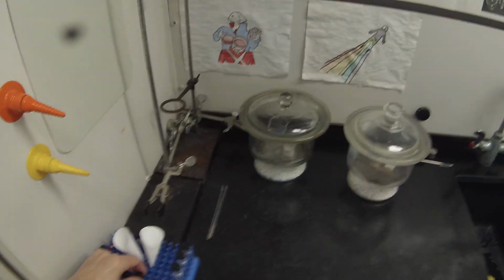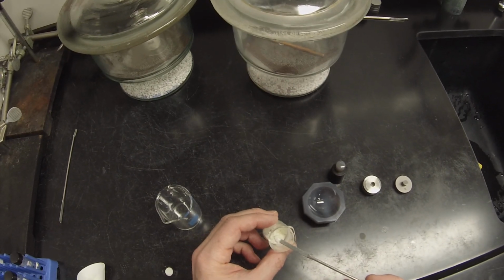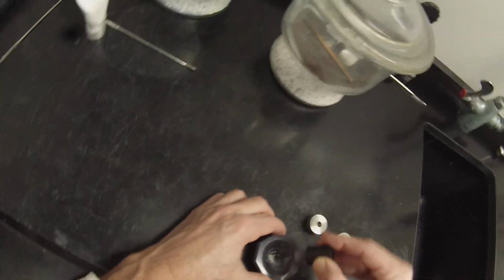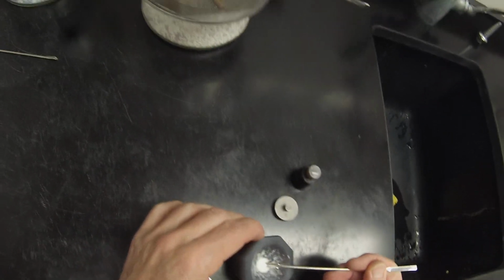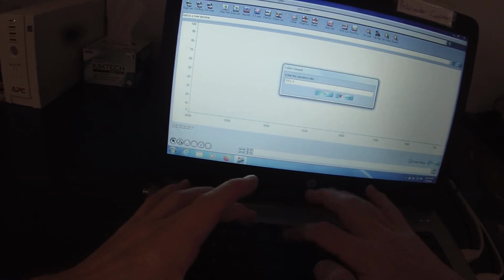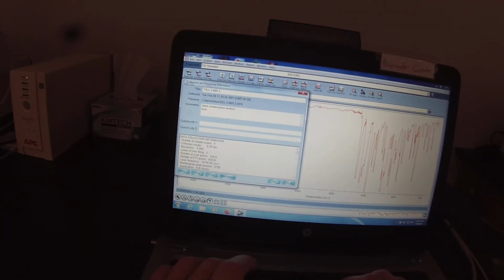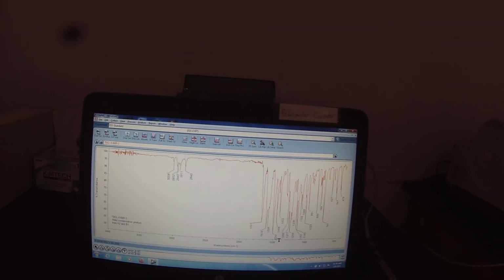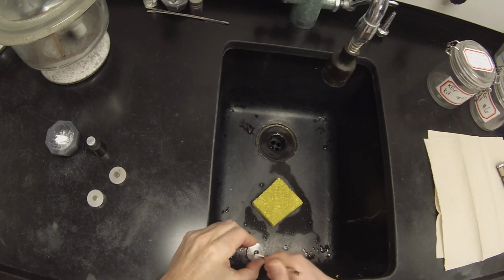Aldol condensation part V K2B1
This video measures the final mass of the product after drying in the desiccator over the weekend, and then shows the acquisition of an IR spectrum.